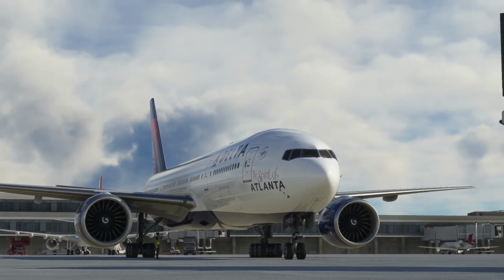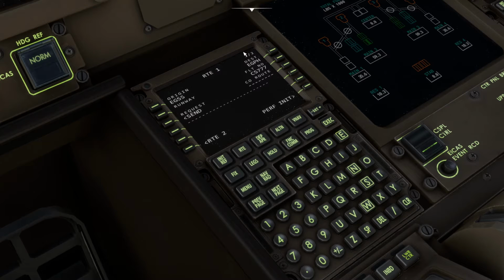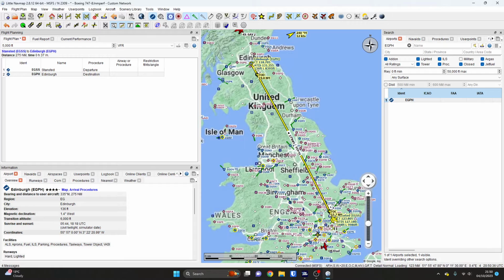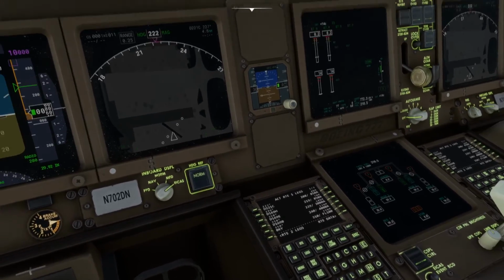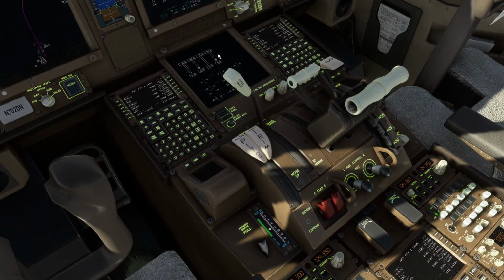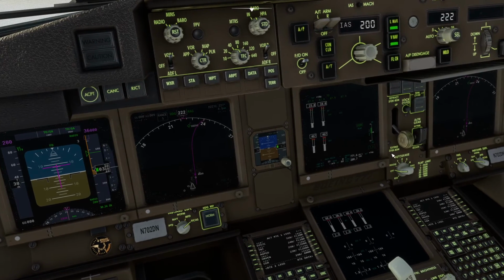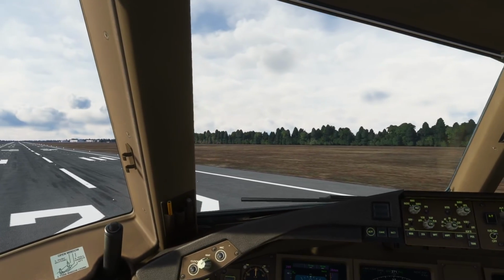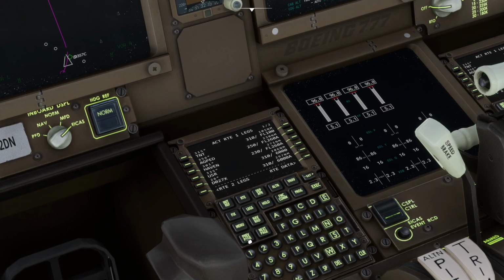Beginners guide to starting the Captain Sim Boeing 777 from Cold and Dark in Flight Simulator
A beginners guide to starting the Captain Sim Boeing 777 from cold and dark in Microsoft Flight Simulator - starting at a parking spot, with no flight plan in the world map, and setting the plane up for flight.

Computer Specification:

- CPU : Intel Core i7 @ 3.60 Ghz (Skylake)
- GPU : NVIDIA GeForce RTX 3080
- RAM : 16Gb
- HDD : 1863 Gb NVME
- NET : 500 megabit fibre